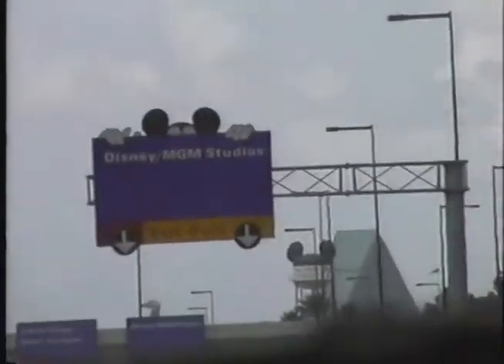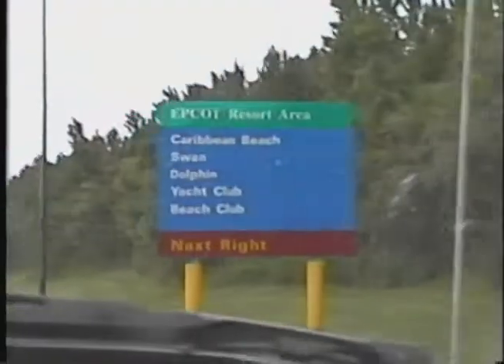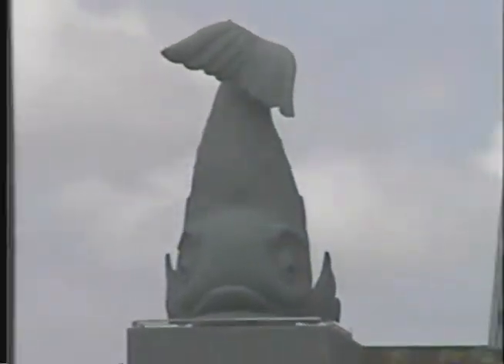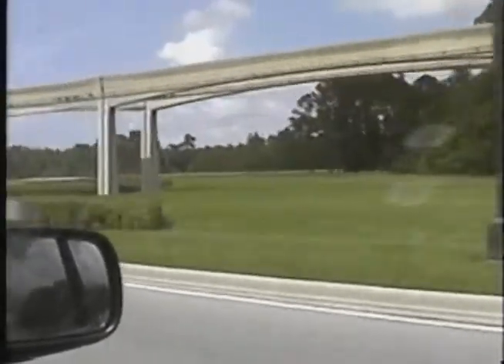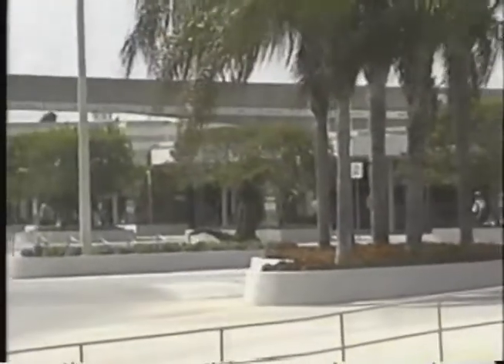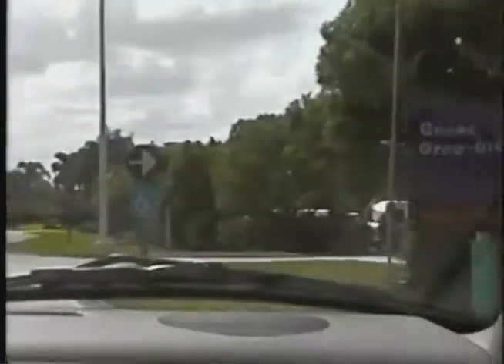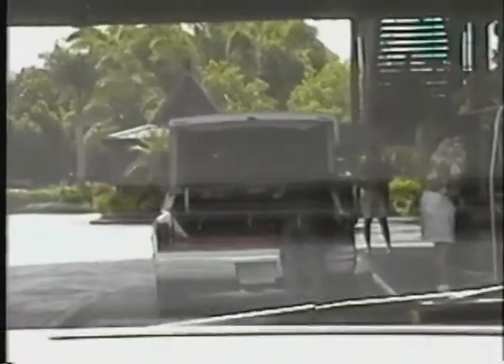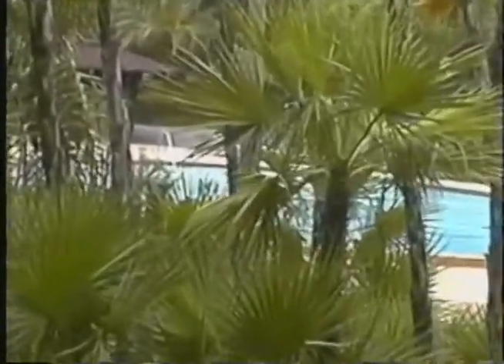WDW - 1995 Drive to Polynesian Resort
A little over a year after our family got our first camcorder, we made our fairly routine trip to Walt Disney World with it. While driving in, I was using it to take footage of the signs, resorts and anything I could capture during all the excitement that goes with staying on property for the first time. In the past we always just stayed off property at a Best Western, Ramada or what ever was a decent motel. After we get to the Polynesian Resort, my dad takes the camcorder and gets a little footage of the room, but when he takes it outside the humidity hits it with it's best shot and ends the use of the camcorder for the duration of our time at Disney. Gotta love old technology! By the way, the camcorder used is an RCA CC620 that uses VHS-C tapes.